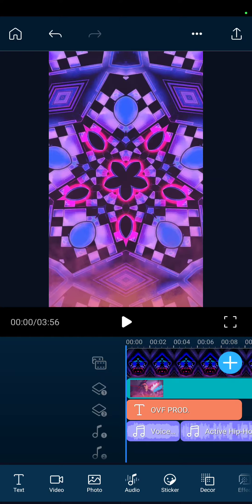OVF Prod.YT- Starline - Teaser